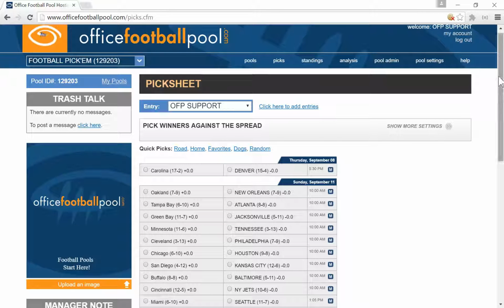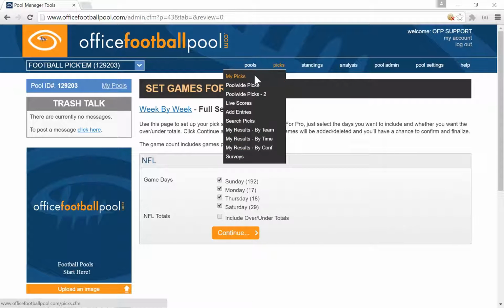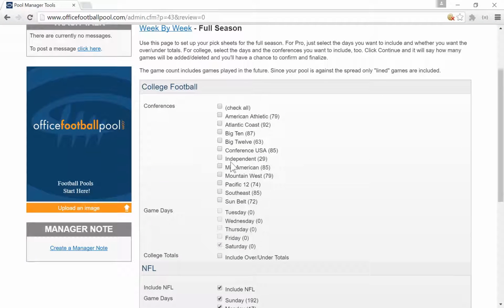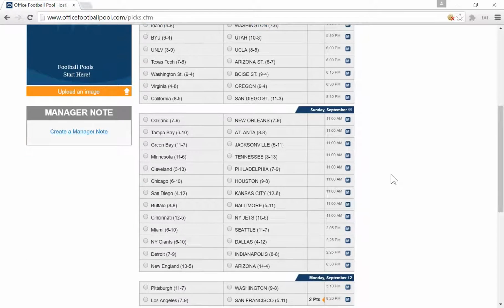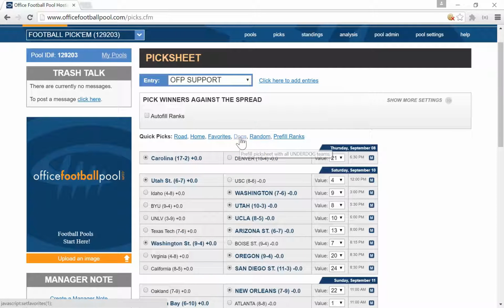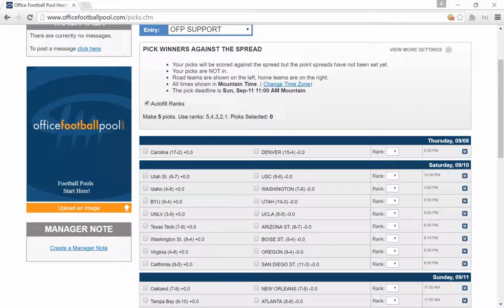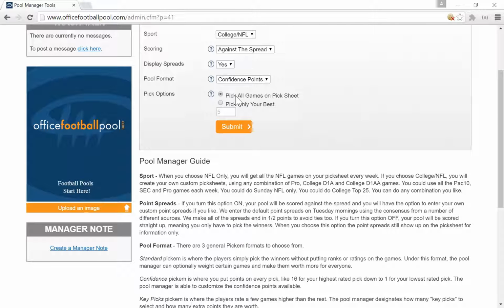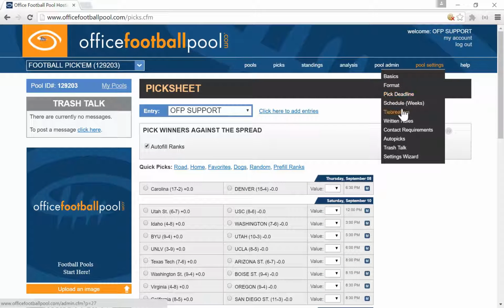Pick'em Pool Picksheet Setup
See how to set up your pick'em game exactly like you want, from using confidence ranks or key picks, to including college football or pro or a combination of both, to using point spreads or going straight up, picking all the games or just some.  It's a long video and the phone rings right at the end which leads to an abrupt ending.